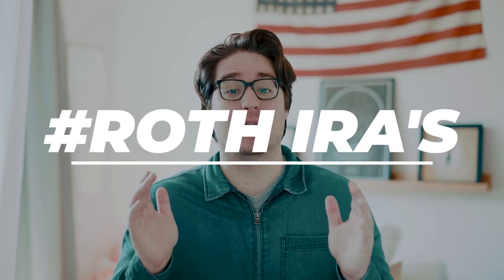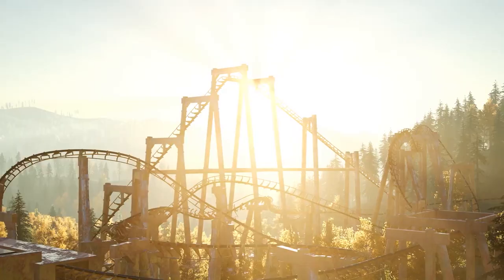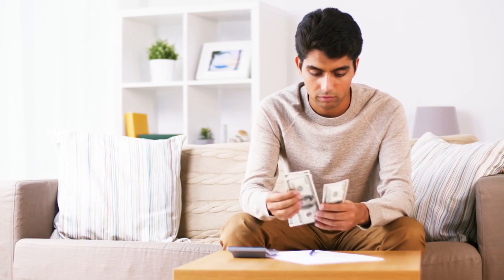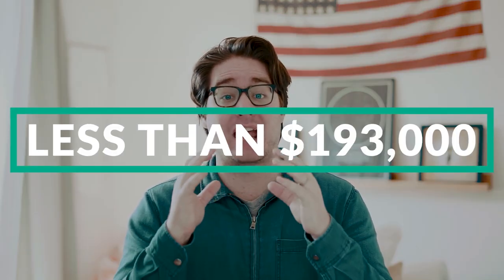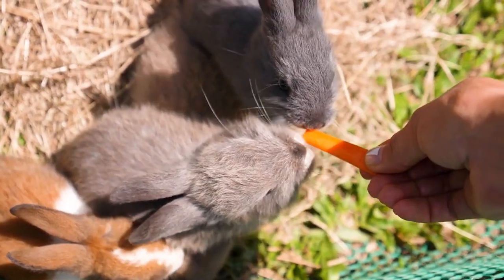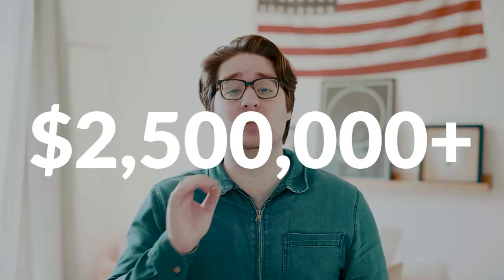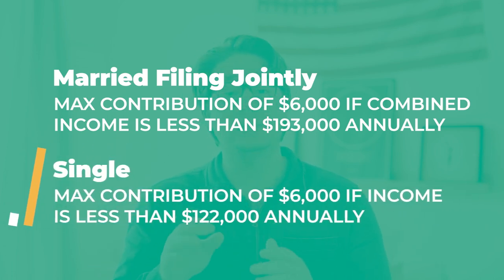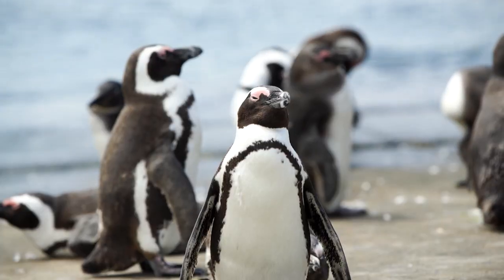Roth IRA'S Explained | Retirement Investing for Beginners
Prepare yourself for Roth IRA’s to be explained in a quick and simple way. This is a perfect guide for anyone looking into retirement investing for beginners. Let me help make the complexities of Individual Retirement Accounts (IRA’s) easy to understand and give you some details on understanding this investment vehicle a little better. A Roth IRA is a screaming deal gifted to us and we absolutely should take advantage of it for as long as we can.

If you are new to investing and personal finance and are interested in either starting or improving your financial journey, then hit that subscribe button and I will post videos every week to help you find success on your money adventure.

🧢 Capped Melons Hat Shop - Hats I make to protect the only barrier reef in the USA

💰 Sign Up With ROBINHOOD and we each GET A FREE STOCK

Hoping you have a peaceful rest of your day,

Johnny - Hell Yeah Money